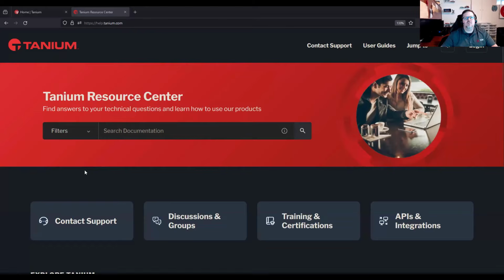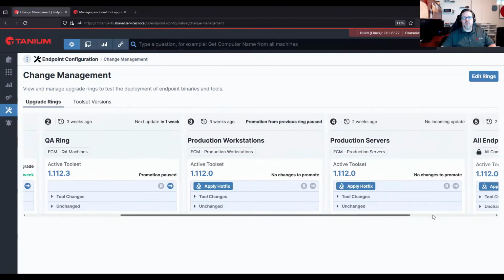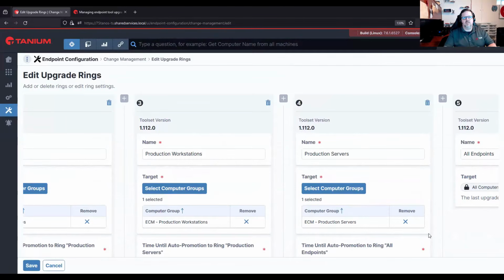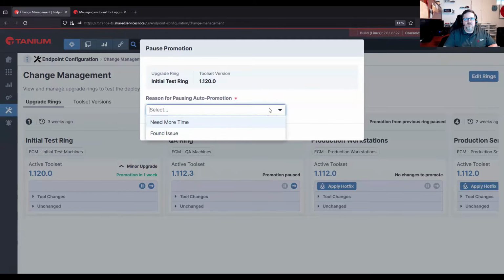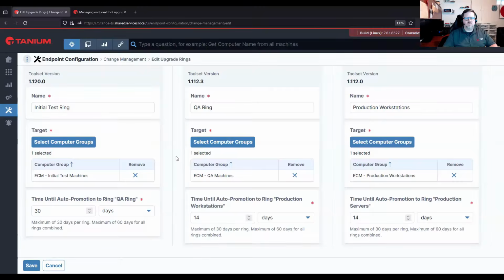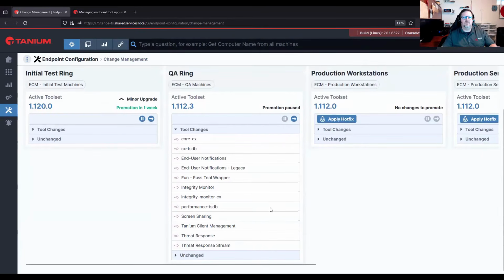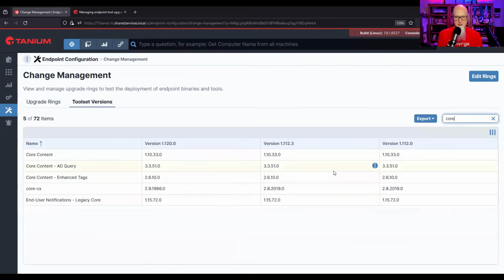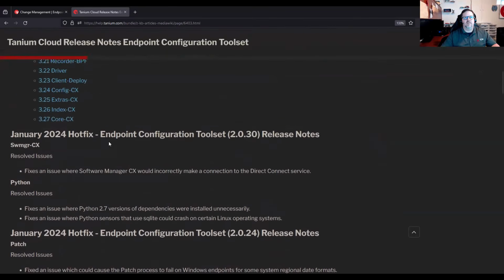Endpoint Configuration Management - Tanium Tech Talks #83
See how to satisfy change management with endpoint tooling upgrade rings in today's Tanium Tech Talk.
-Create your own Tanium tooling update rings
-Control computer groups and schedules for change management
-Test, pause, and promote based on your own needs
-Take up to 60 days for full deployment

RESOURCES
User Guide (docs)

CHAPTERS
00:00 Intro
00:39 Meet Danny
01:08 What is Endpoint Change Management?
03:35 How did we solve this?
05:00 DEMO: Endpoint Change Management
07:30 DEMO: Upgrade Rings
08:50 Ring best practices
10:05 How do I know if a deployment is bad?
10:40 DEMO: Pause promotion
12:45 DEMO: Computer Groups
13:30 Update deferral ring (future)
14:20 DEMO: Timing auto-promotion
14:42 DEMO: Manual promotion
15:28 Tanium hotfixes
16:11 Tools changed and unchanged
17:18 Can I pick which changes to promote?
18:15 DEMO: Toolset versions
19:30 DEMO: Release notes
21:00 Flexibility and simplicity
21:58 Wrap up and resources